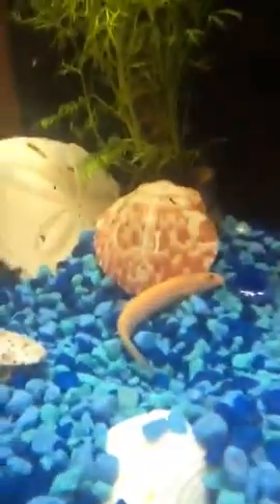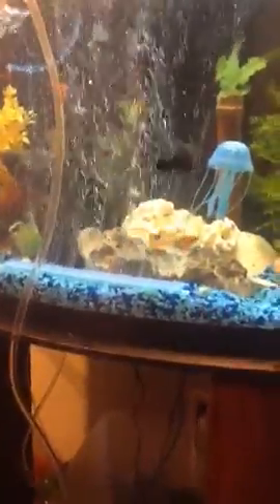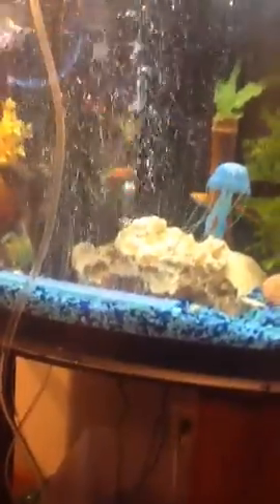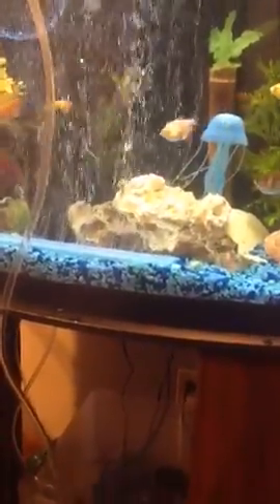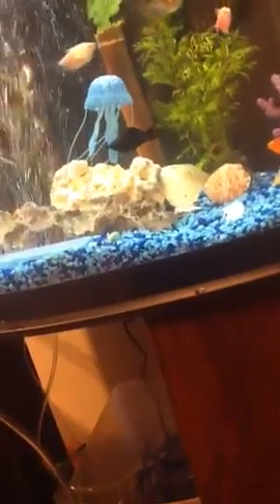Big 36 gallon fish tank !!!!!!!!!!